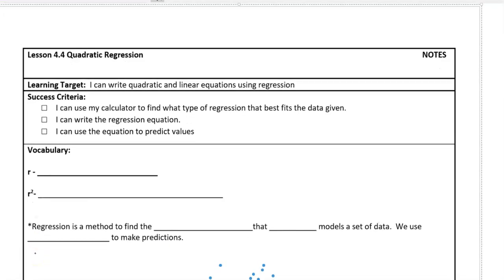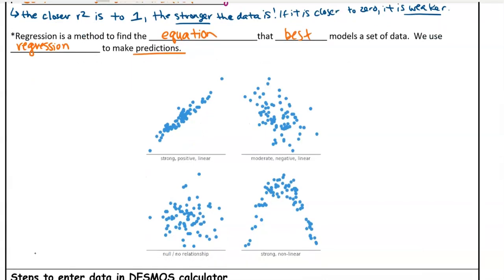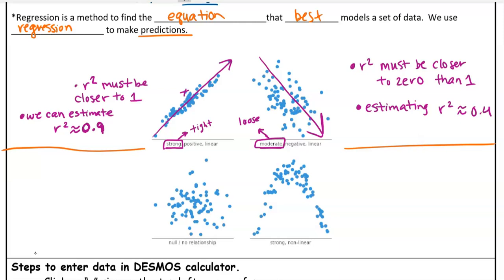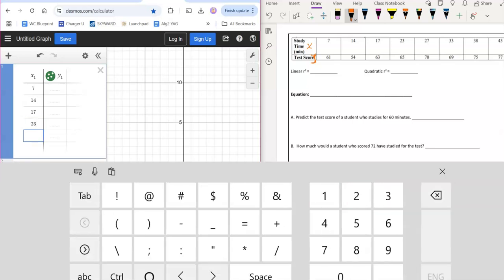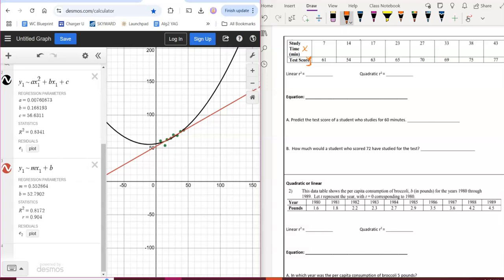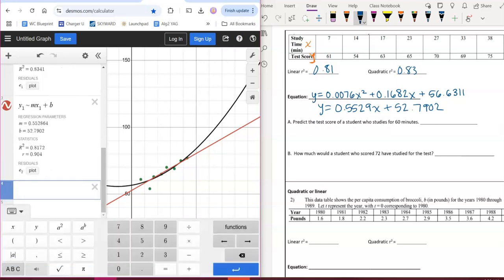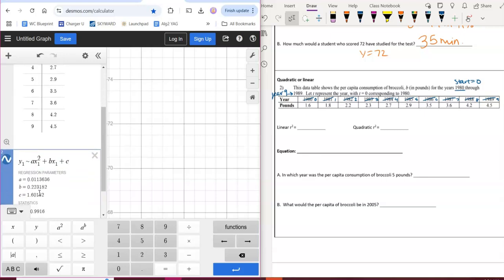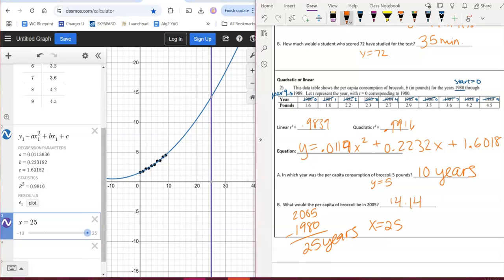4.4 Quadratic Regression